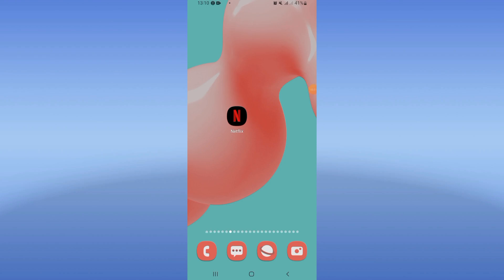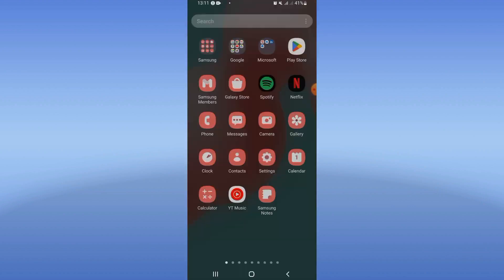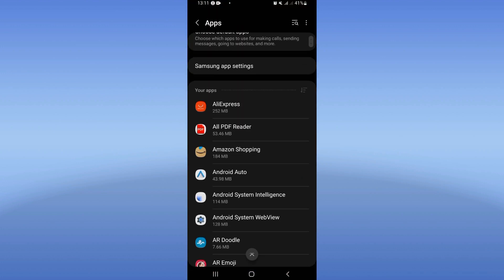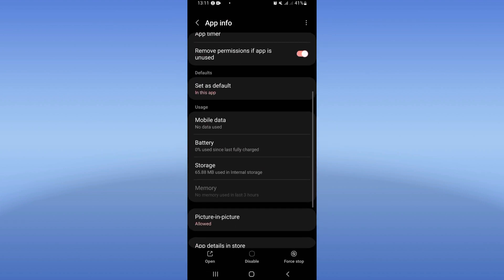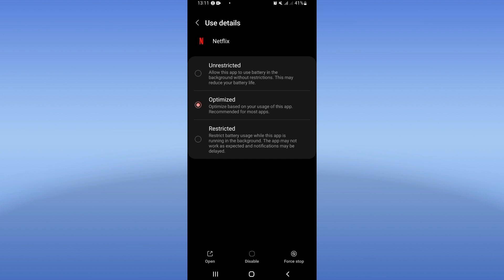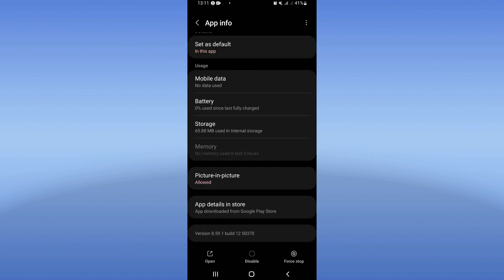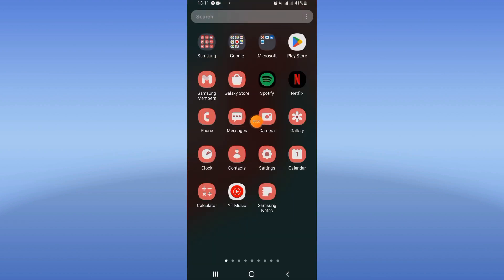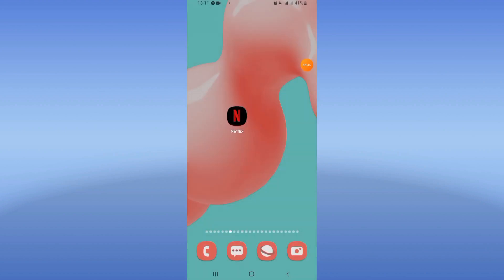How To Fix Netflix App Full Screen Glitch 2024